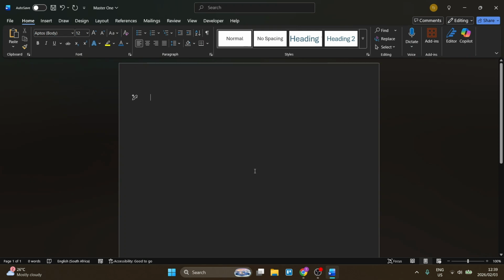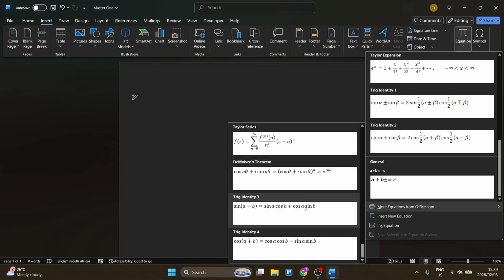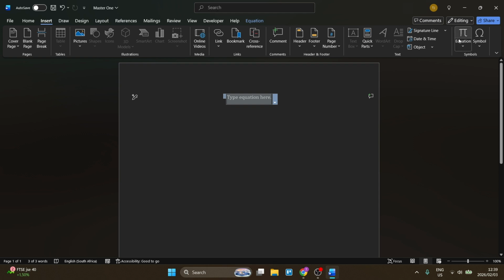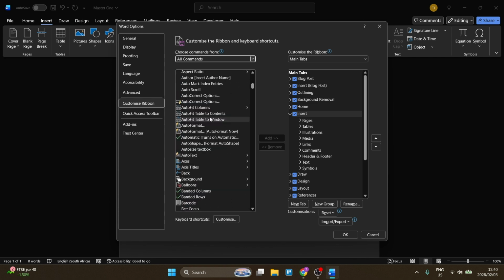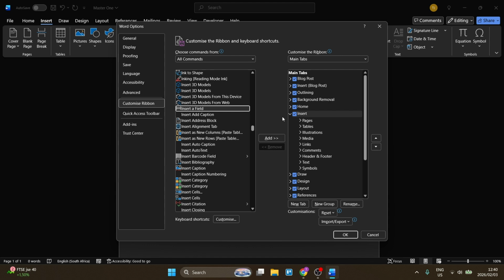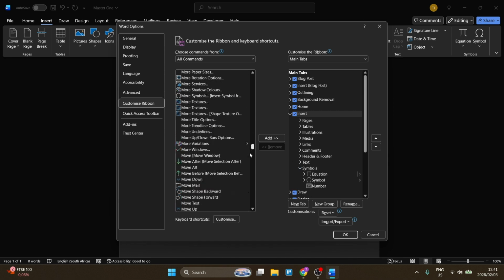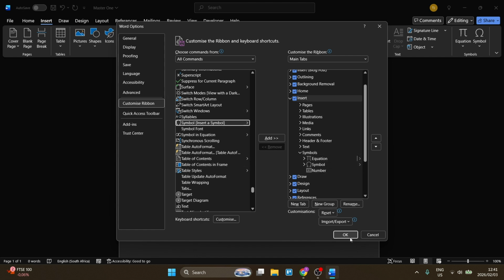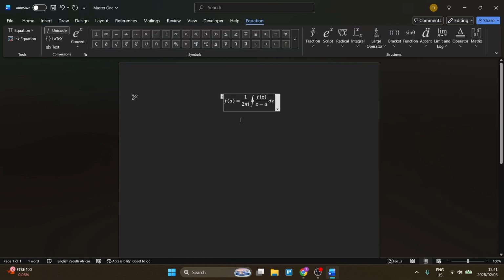How to Add-In Advanced Equations Editor in Word | Word Tutorial 2026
In this video, "How to Add-In Advanced Equations Editor in Word | Word Tutorial", I’ll walk you through the exact steps you need to take to add and use the advanced equation editor in Word for professional math. Whether you’re a teacher, a scientist, or a student, these Word equation strategies will help you insert complex formulas, symbols, and structures effortlessly.

Word’s equation editor rivals dedicated tools — but add-ins enhance it further. Create publication-ready math.

What you’ll learn in this video:
✅ Enabling and using built-in Equation Editor
✅ Installing add-ins like MathType for extras
✅ Building matrices, integrals, and Greek symbols
✅ Converting linear to professional format
✅ Inline vs display equations
✅ Troubleshooting rendering issues

👨‍🏫 Teachers creating math lessons
🔬 Scientists documenting formulas
🎓 Students formatting assignments
📐 Engineers inserting technical equations
🛠️ Anyone editing advanced math in Word